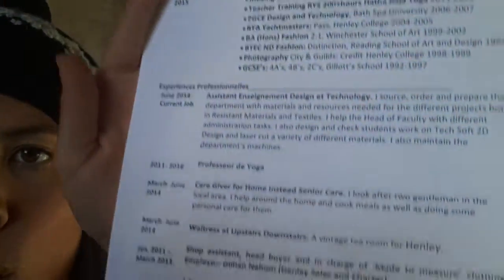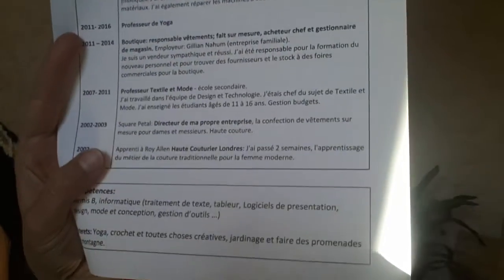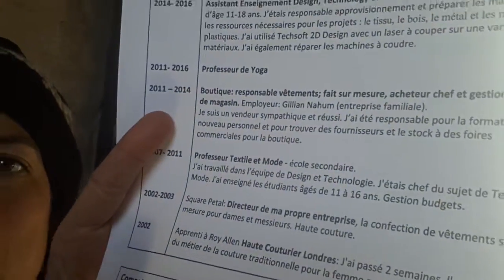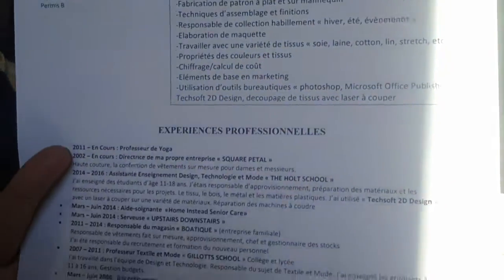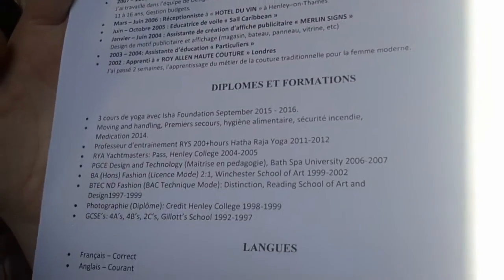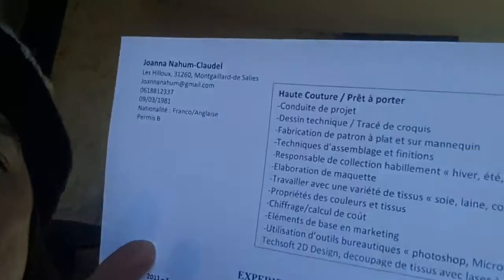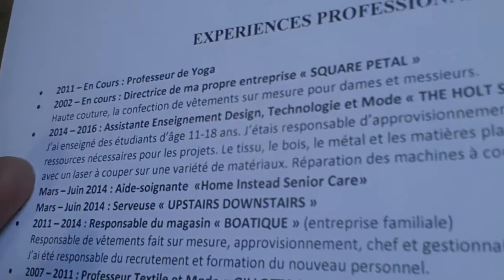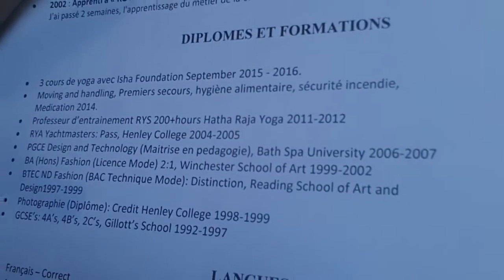British CV versus French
The differences. How to layout your page. Information on the page. Freedom of using a photo. Making each CV relevant to the job you are going for. Thank-you Pôle emploi for 3 hours of your time: translation my UK cv into French.